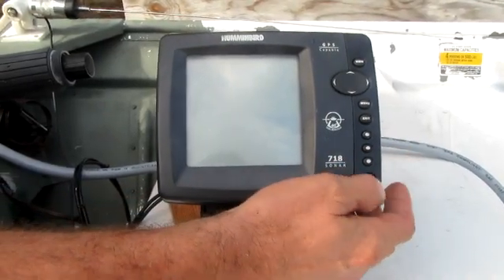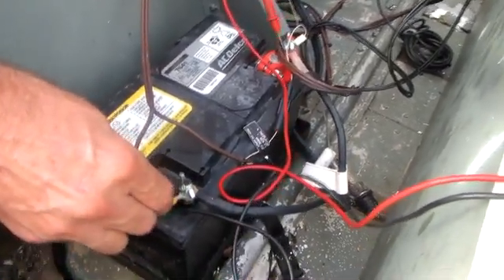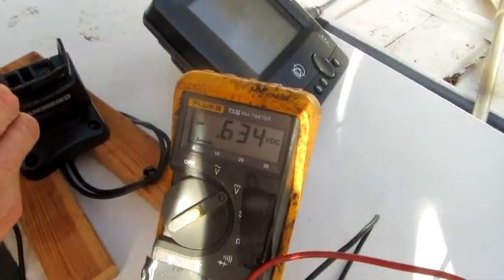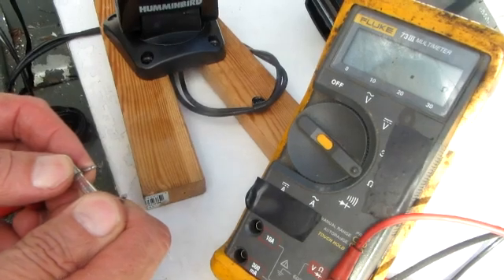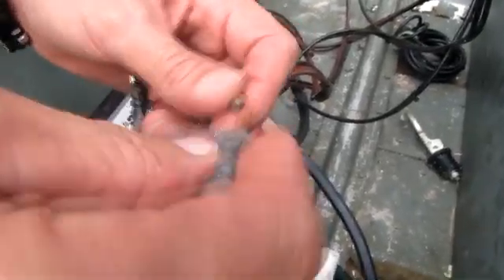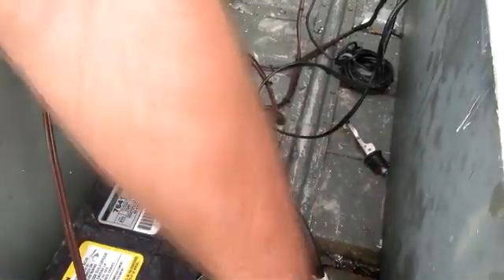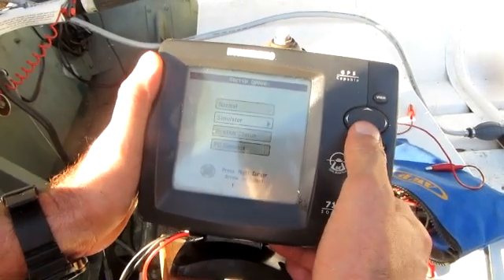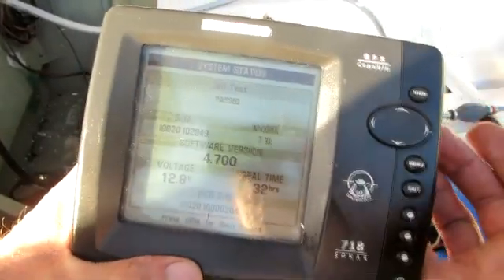Troubleshoot Humminbird Fish Finder, Won'tTurn On, using a multimeter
Fish finder will not turn on. Troubleshoot power with a multimeter. Operational self test and operational check. for fish finder. Warning if unfamiliar with electrical safety procedures and equipment. Seek professional assistance.